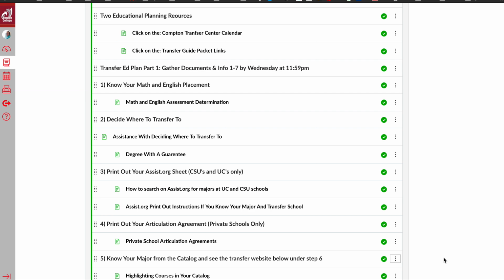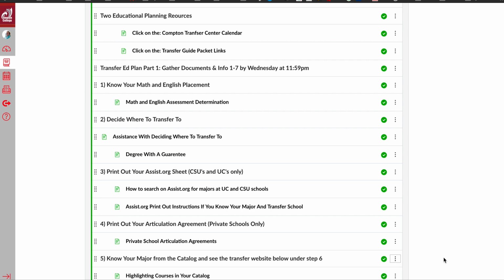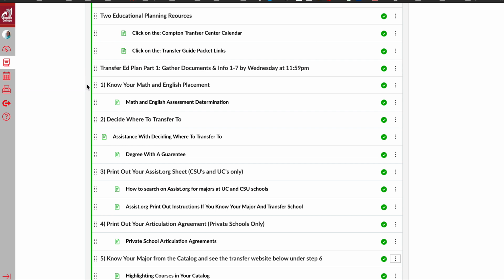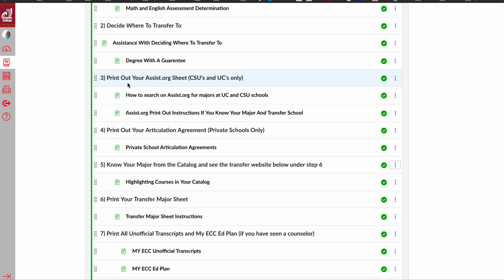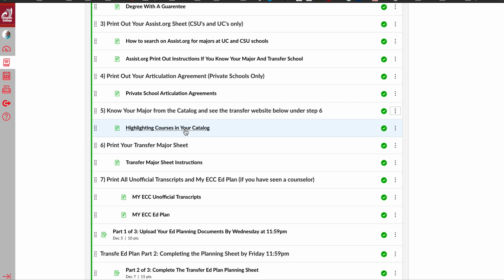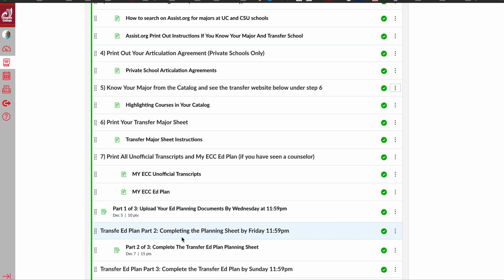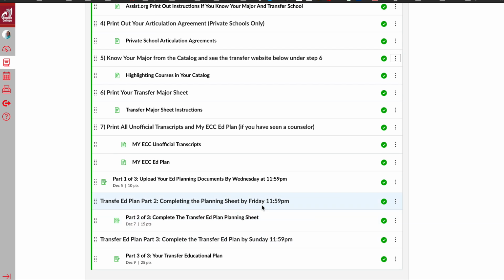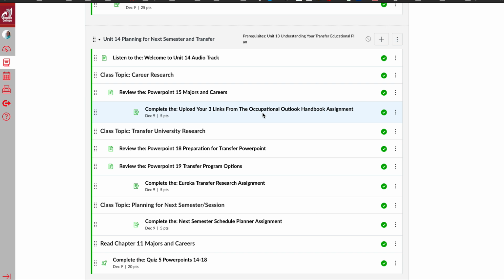HD 110 Late Start Unit 13 and 14